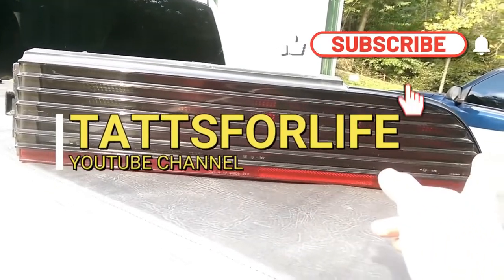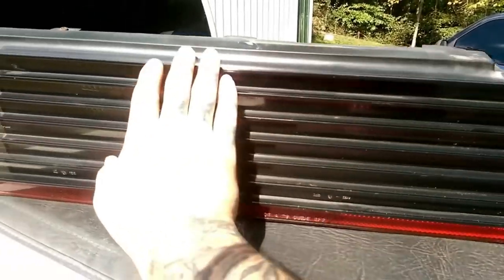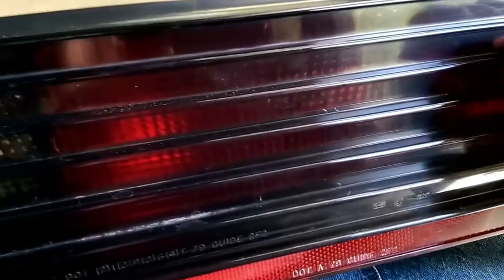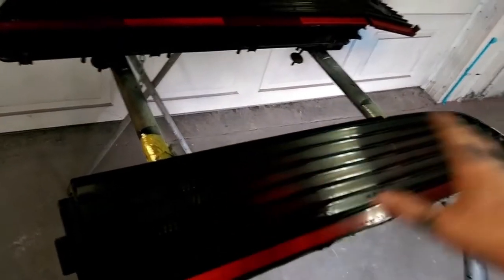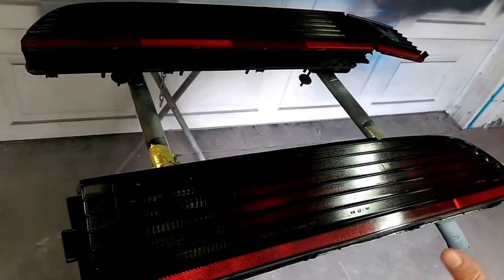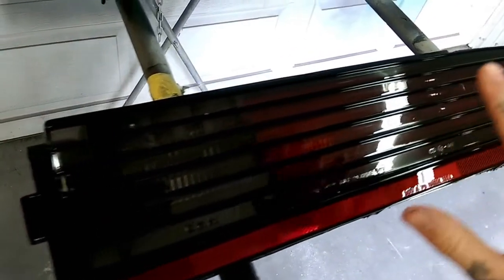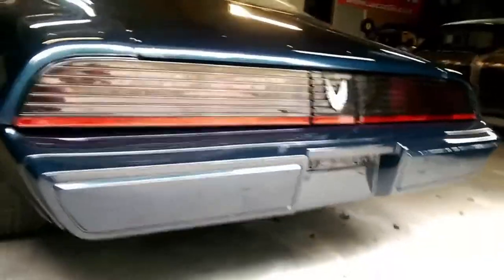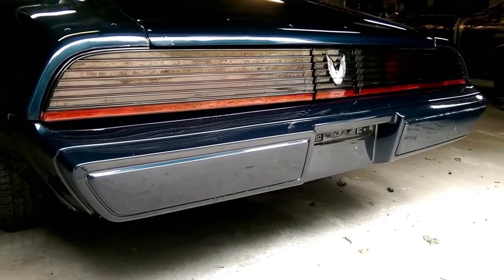Make Your Old Tail-Lights Look Like New Again., HOW TO CLEAR COAT TAILLIGHTS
Todays how to video I will be showing you how you can make your tail lights look new again on your car or truck, this is a simple video on how you can restore your taillights using some clear coat, the clear coat in the video is a 2k product that means it will last much longer than clear coat that you will find in a can.

Taillight restoration and headlight restoration is easy to do your self at home, with some simple products, you don't need a spray gun, you can buy 2k clear coat in a can, you can also get adhesion promotor and a can to.

If you enjoyed this video be sure to drop a like and leave a comment I enjoy hearing from everyone, dont forget to show your support for my channel by smashing that subscribe button!